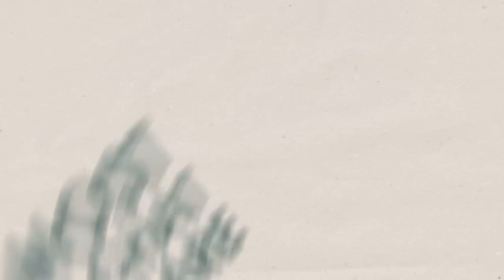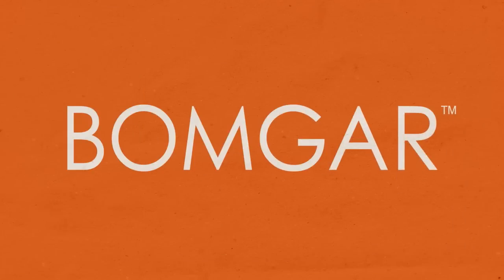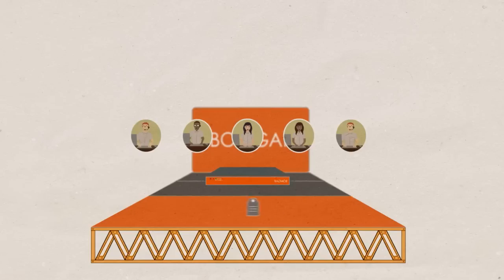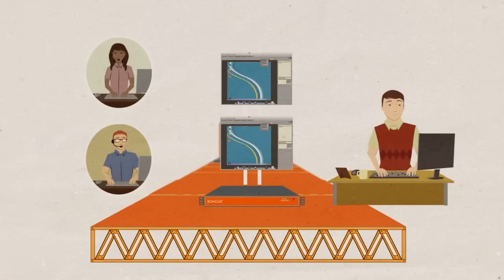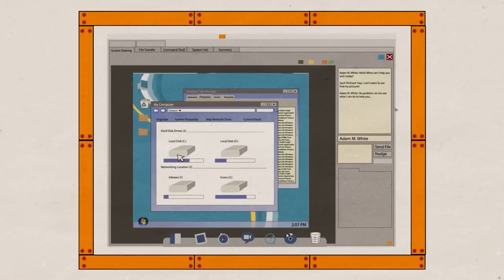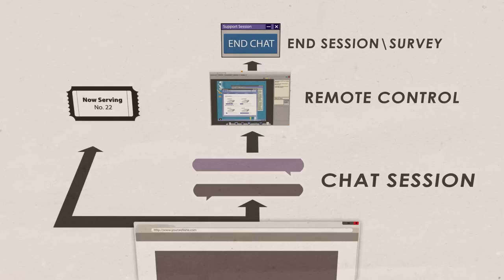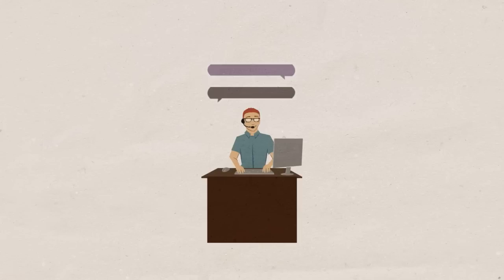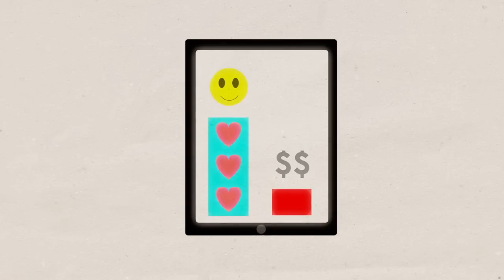Offer Live Help Chat Support from Your Website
Add chat support to your website. Bomgar chat includes canned messages, file transfer, nudge and url push. You can even elevate from chat to full remote control. Chat during remote support and presentations.